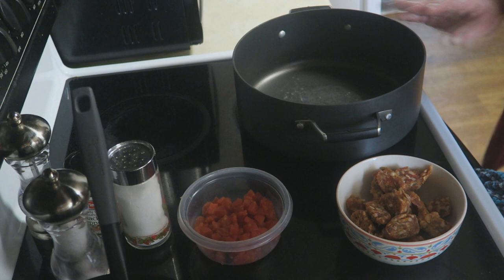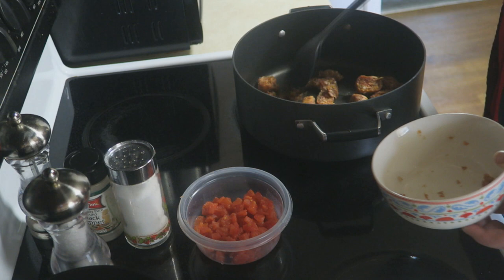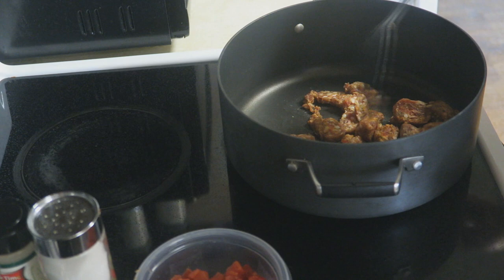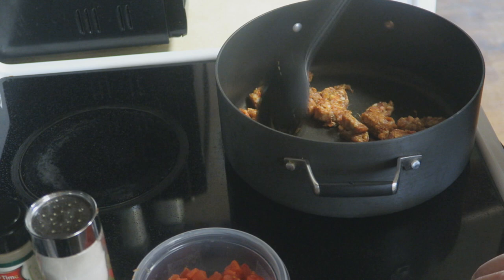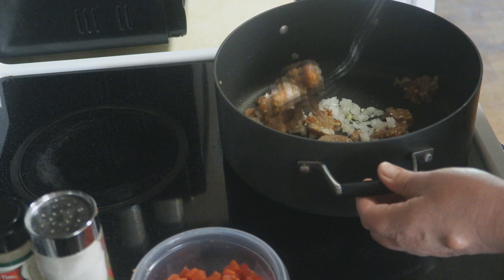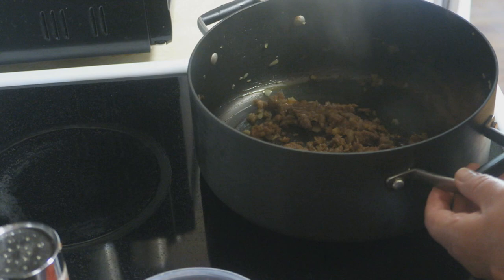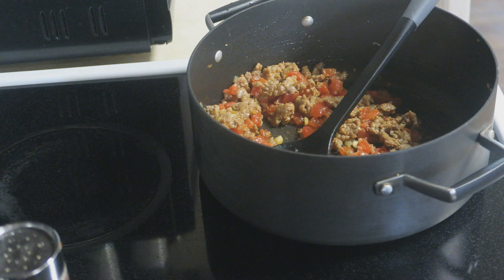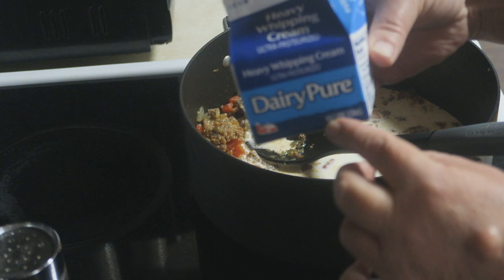Bow Tie Pasta With Italian Sausage Recipe | Episode 265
Hey Friends!
Quick And easy Pasta with Italian sausage recipe.
Also LOVE reading your comments.  Follow me all over social media, links are posted below.  Love fan mail.  Address is below.  Follow my face book fan page, I love seeing  your delicious recipes too!  It is amazing, I use it a LOT on my recipe episodes.  you will LOVE it!  I appreciate ya'll so much.  See ya on the next recipe or vlog episode!
In The Kitchen With Sandy
New Lebanon Ohio
45345